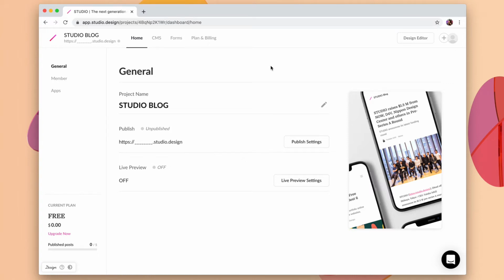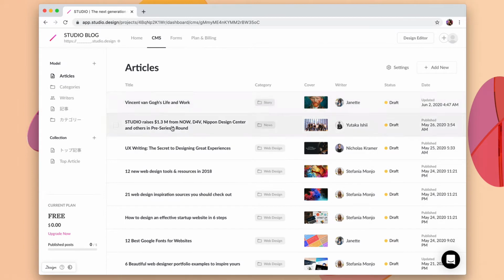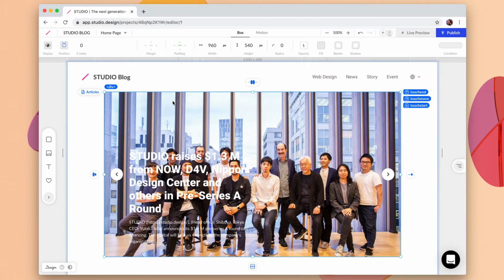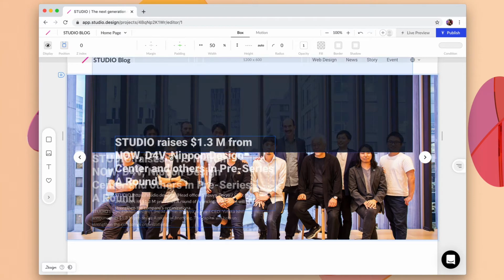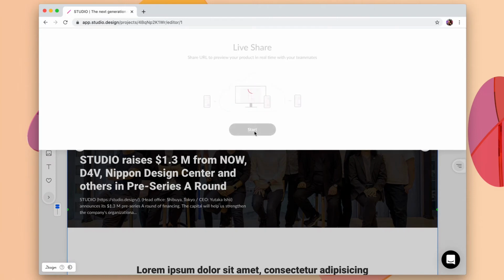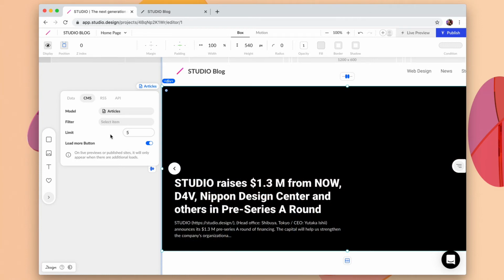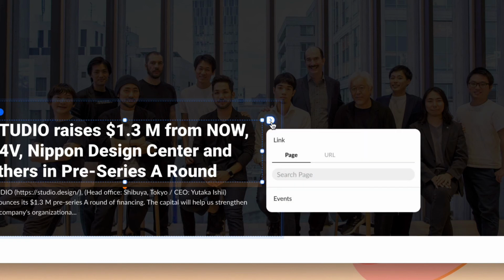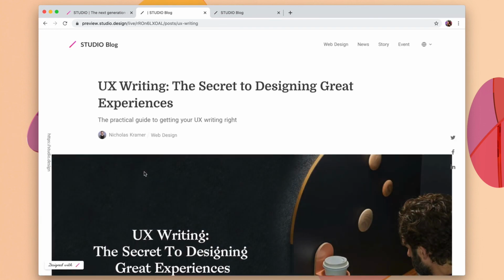Adding a carousel Slider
A simple carousel feature to display CMS items is currently available.